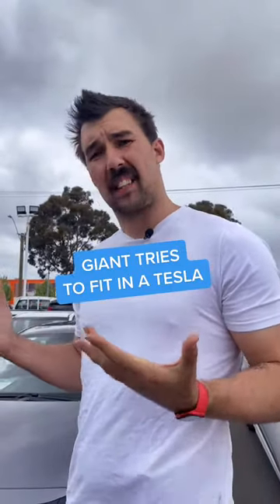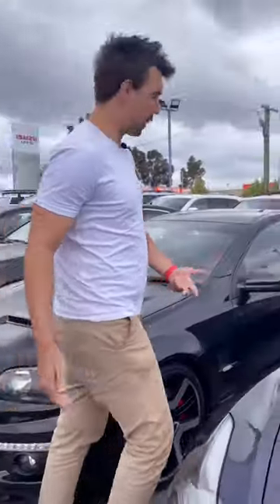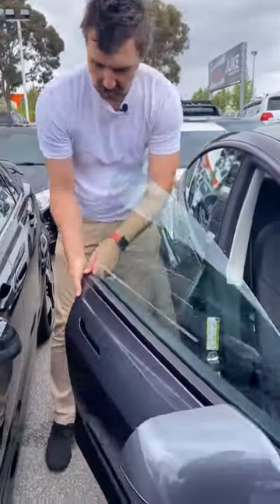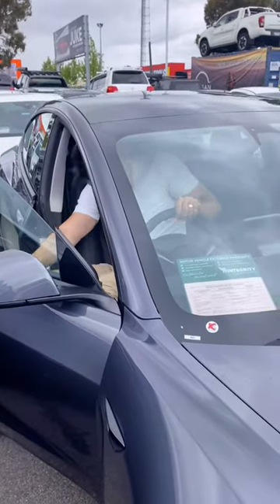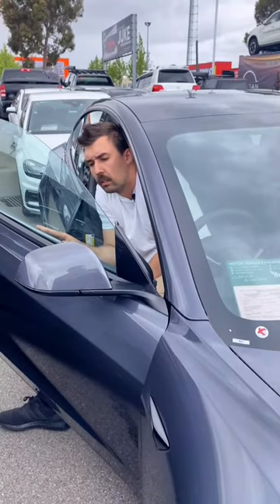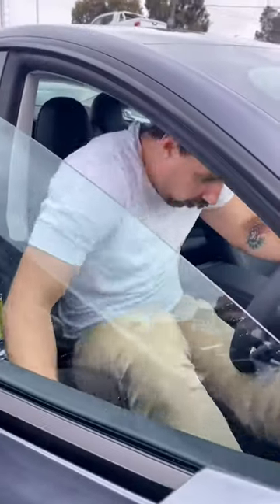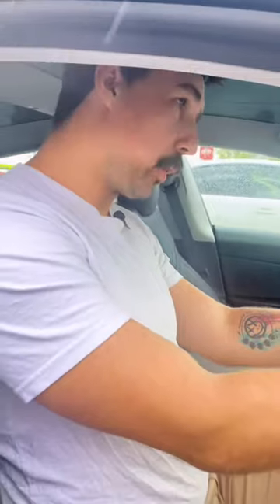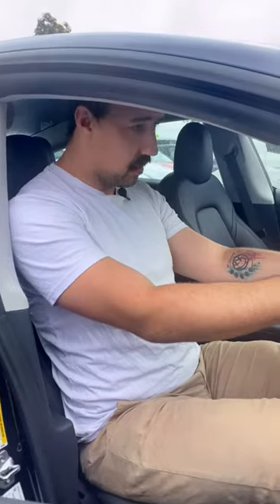Trying to fit inside a Tesla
Need consultation on your brand's TikTok account or help you shape your social profile’s creative direction?